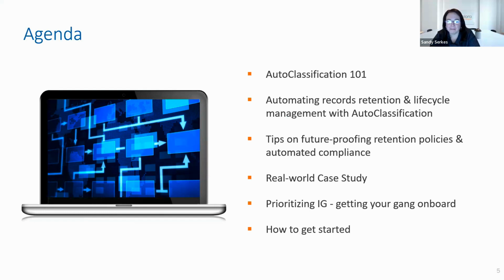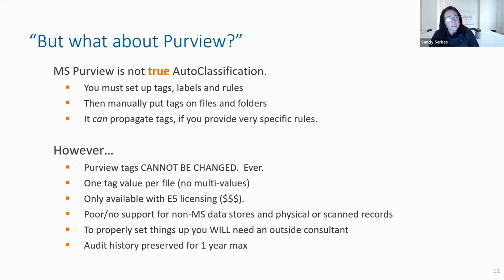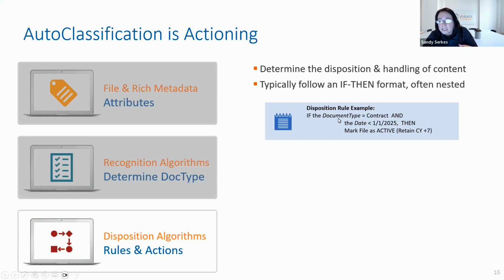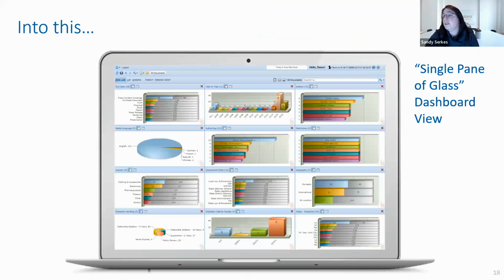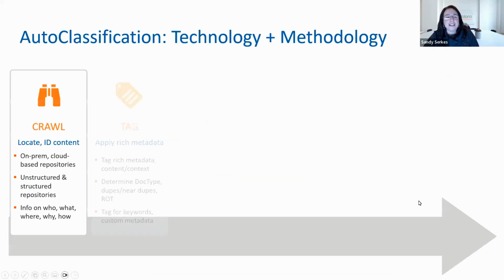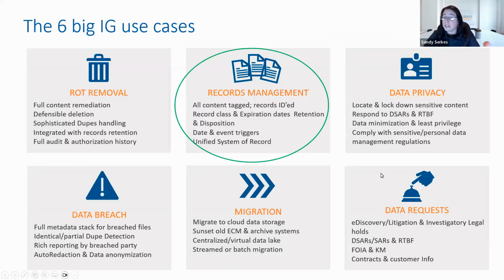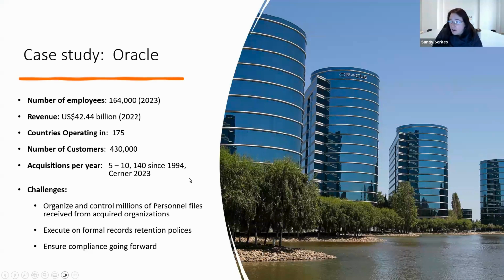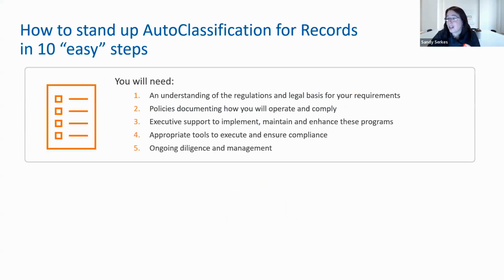Managing Records Retention with AutoClassification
The evolution of electronic Records Retention & Lifecycle Management continues to challenge even the most seasoned Information Governance professional. As the volume of data continues to grow within our corporate data environments, it becomes increasingly more complex to navigate, locate and contain data in common data silos such as email, fileshares, web apps, digital archives, and other data repositories. Layer in data privacy obligations, compliance requirements and other data requests to the mix and it becomes impossible to rely solely on humans to keep up with the demands of today’s organizations.

In this session, attendees will:
• Discover strategies to manage data classification, data minimization, ROT reduction and data requests with AutoClassification
• See how other companies have successfully automated retention policies, workflows and disposition
• Learn how to critically evaluate your organization’s retention policies, with an eye towards future-proofing
• Utilize analytics, automated rules and disposition as a springboard to full Data Under Management